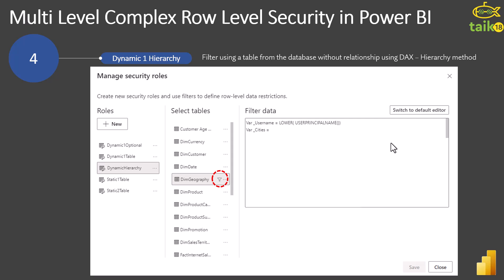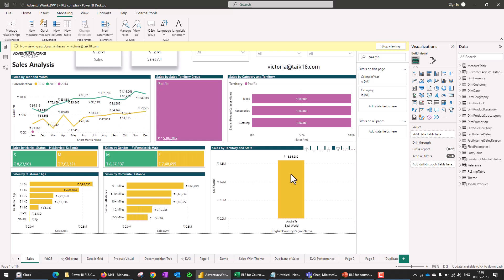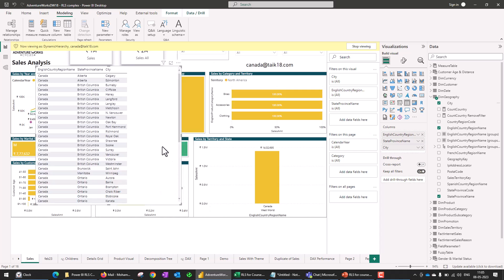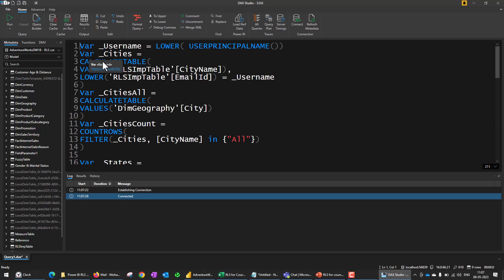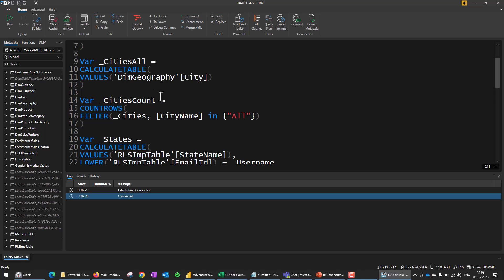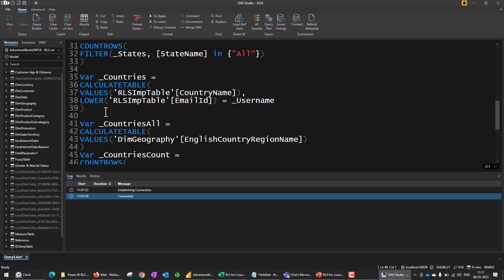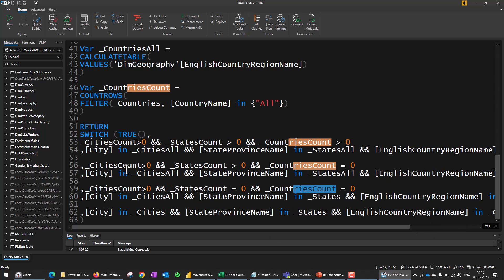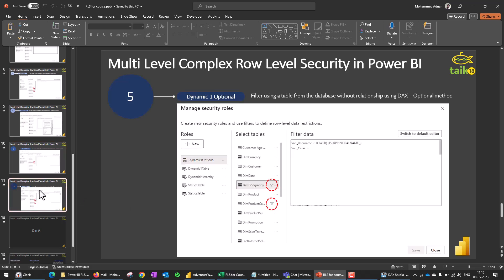6 Multi Level complex RLS Demo4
Description:

This course provides a comprehensive guide to working with Power BI Row Level Security. It covers five levels of complexity, from simple to advanced, enabling you to create and manage row-level security solutions that meet your unique business needs. You will learn how to create static and dynamic security roles, and use security tables to control access at the row level.

Key Highlights:

Learn row-level security basics and best practices
Create dynamic security roles with Power BI Desktop
Deploy security tables to control access at the row level
Explore advanced topics, such as dynamic users and custom DAX expressions
What you will learn:

Learn Row-Level Security Introduction
Explained the 5 levels in theory to understand the flow from simpel to complex row level security
Create Static Security Roles with Power BI Desktop
Discover how to create static security roles using Power BI Desktop. Learn how to define roles, filter data, and create role-specific views.
Discover how to create dynamic security roles using Power BI Desktop. Learn how to define roles, filter data, and create role-specific views.
Discover how to create and deploy security tables within Power BI to control access at the row level. Learn how to assign security roles and create row-level security filters.
Unlock the full potential of Power BI Row Level Security with advanced topics. Learn how to create dynamic users and use custom DAX expressions for more complex security scenarios.